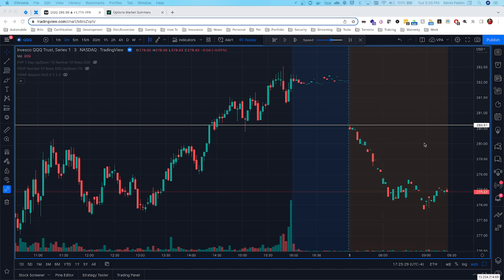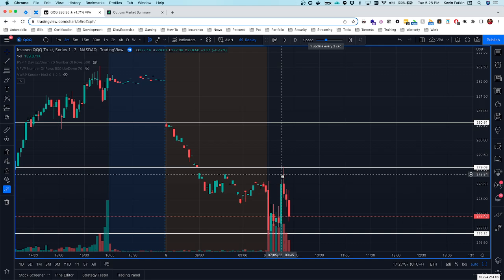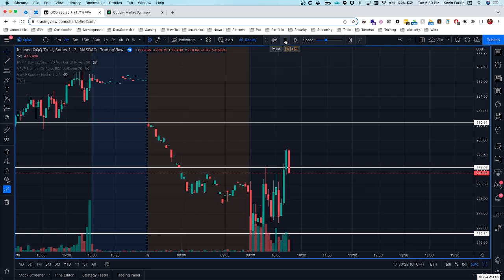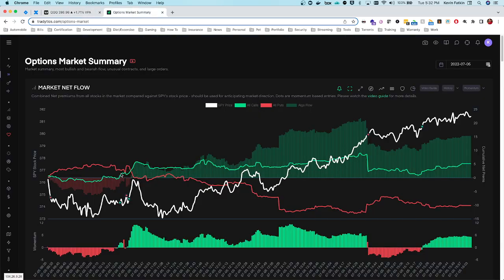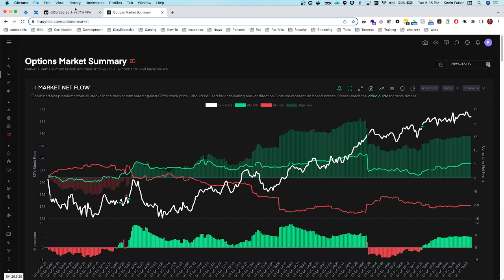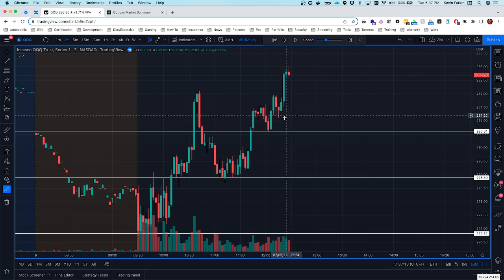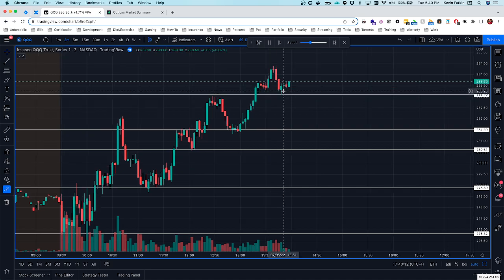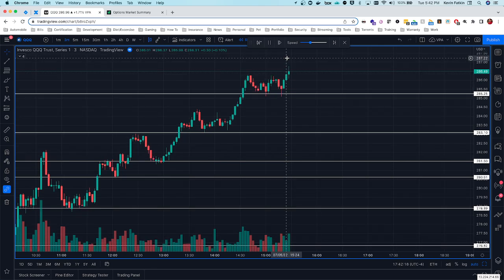Reading Market Structure with Market Net Flow